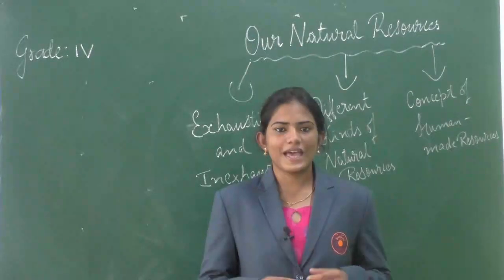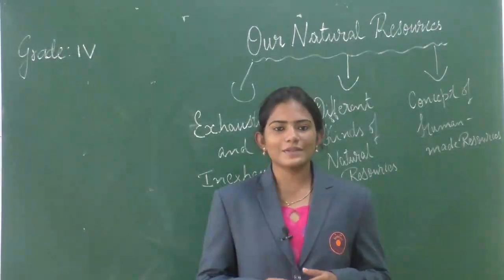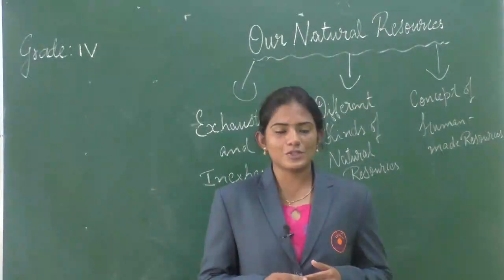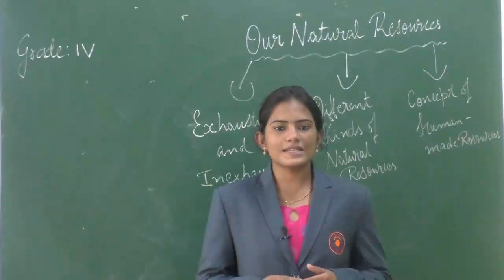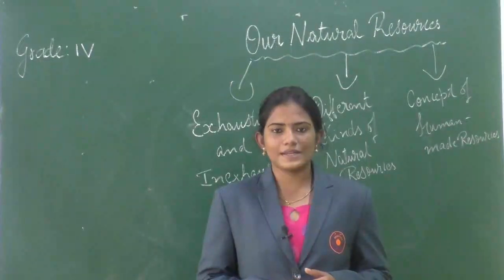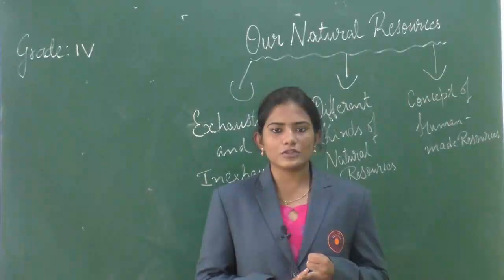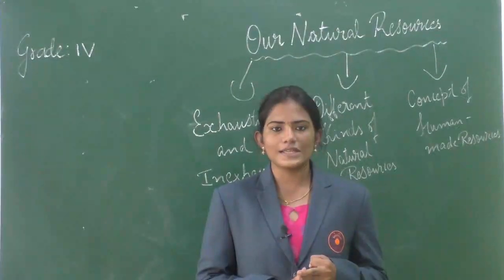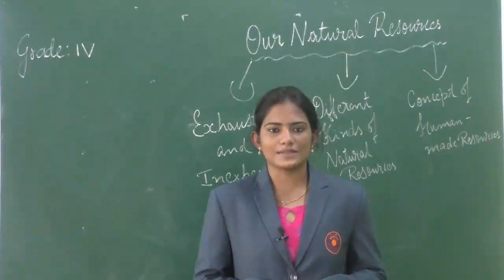OCTOBER 27: GRADE IV: SOCIAL STUDIES: CHATPER 12 - NATURAL RESOURCES